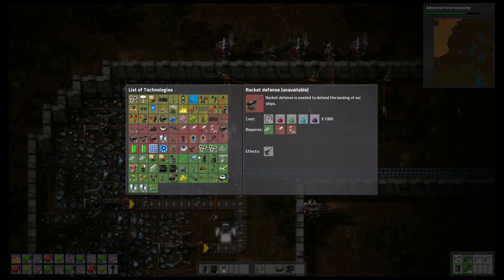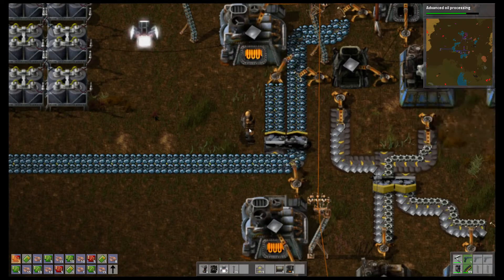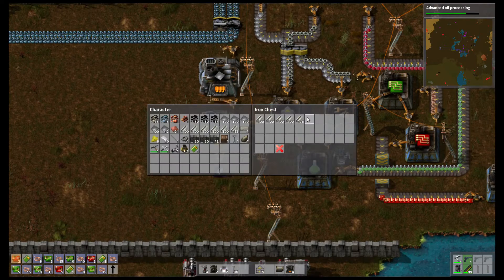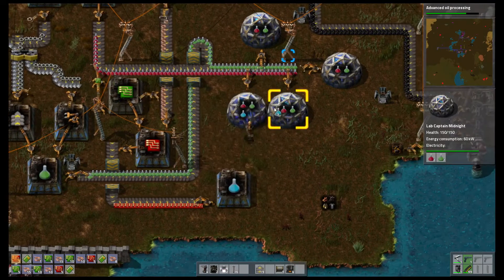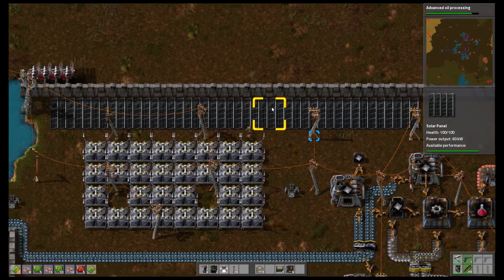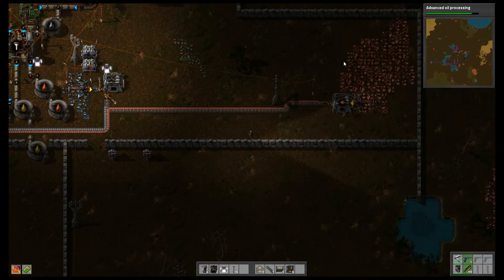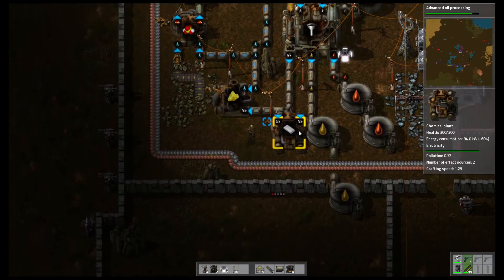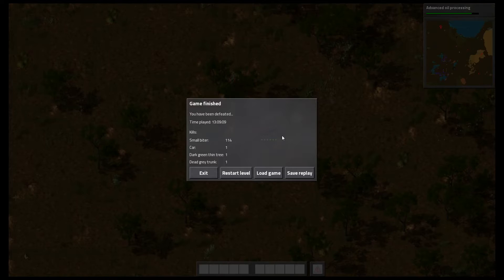Factorio - Mystery Monday ep #26 | TechDragon.info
Today in Mystery Monday we have the game: Factorio. This game is all about automating all the things. From ore gathering to processing them, to building things. This game is pretty much a sandbox game, and you can sink many hours into perfecting the automation of all the things in your base. while defending yourself from the local population also known as biters.

PC Specs:

AMD FX 8370 (8 core) 4Ghz
Main HD: Crucial MX 100 SSD (512 GB)
Recording drive: 2 TB Western Digital Sata3
OS: Windows 7 X64
AMD Driver: 14.9
Graphics: Club 3D Radeon Poker Series R9 290 - Royal Ace (4 GB memory)
Motherboard: Asrock 990FX Extreme 3